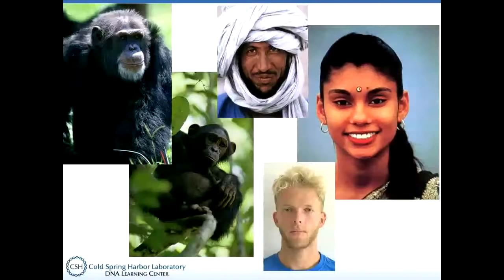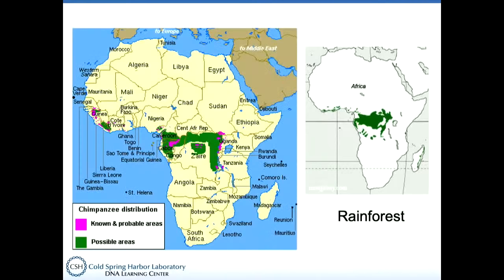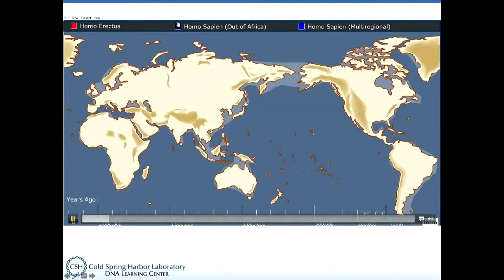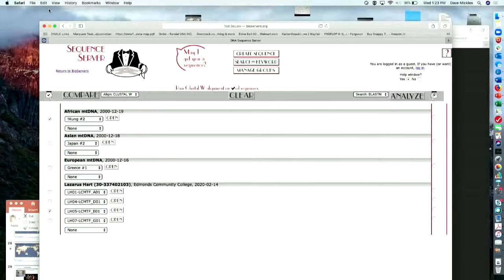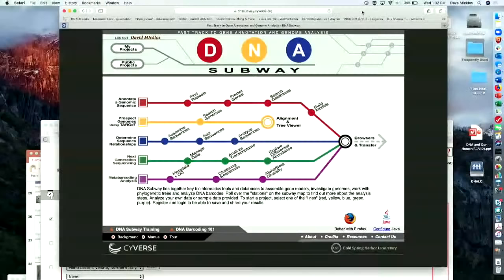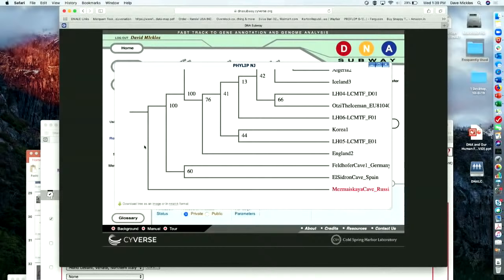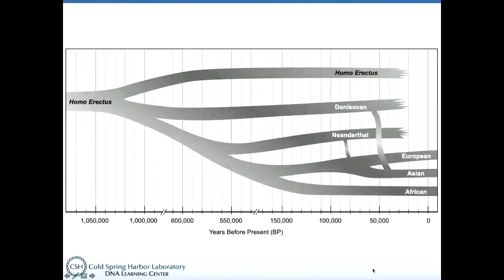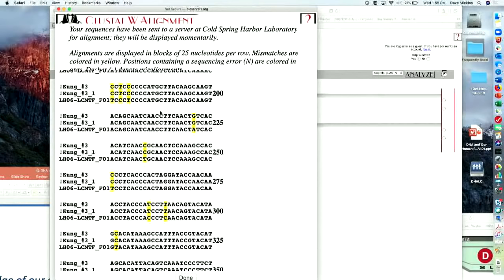What DNA Says About Our Human Family Episode II, Ancient Relatives: Neanderthals and Denisovans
In Episode 2, our study of human evolution continues with a look at our ancient ancestors, the hominins. Who were they and what did they look like?  We will look at DNA evidence for how modern humans evolved from these ancient ancestors and spread around the globe—and why we are different yet amazingly the same. People have been particularly interested in our relationship to Neandertals, a closely related hominin that went extinct about 35,000 years ago. Continuing our study of mitochondrial DNA, we will use bioinformatics tools to compare our DNA with Neanderthals and an enigmatic hominin group, the Denisovans. We will learn how DNA mutations act as a molecular clock capable of calculating how long it has been since two individuals have shared a common ancestor. With this information, we can make a tree that shows our relationship with Neanderthals and Denisovans and provide DNA evidence for when our ancestors left Africa.

Presenter: Dave Micklos, DNALC Founder and Executive Director
Audience: Grades 9 and above